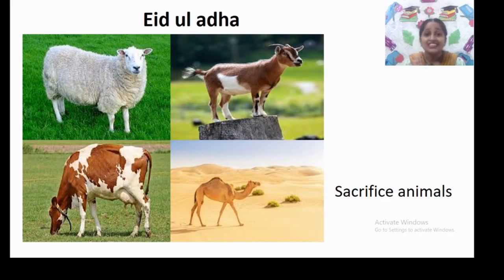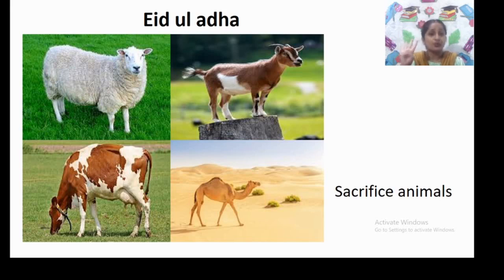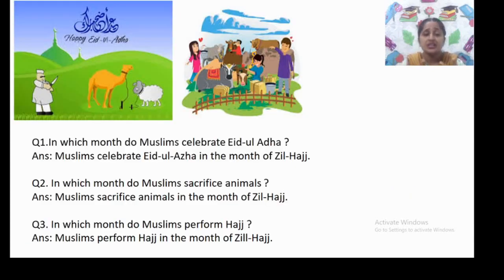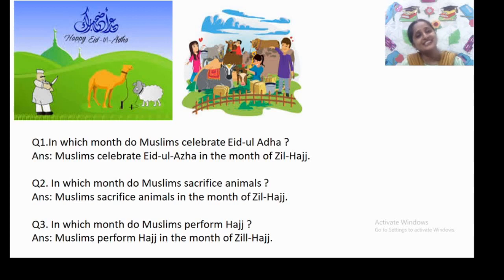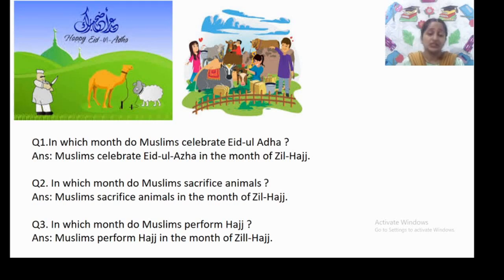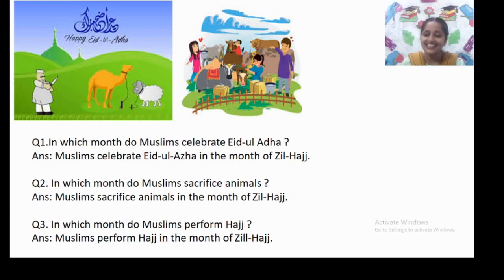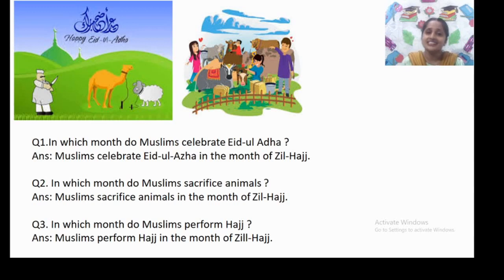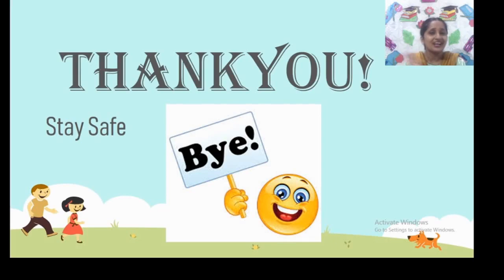AN-GK (Eid-ul-Adha) 16.08.21